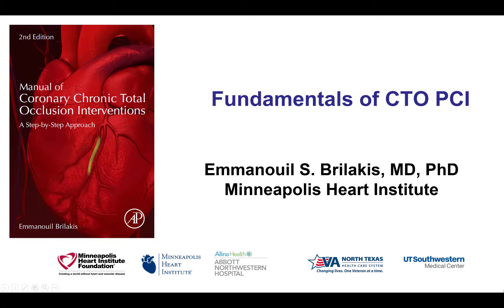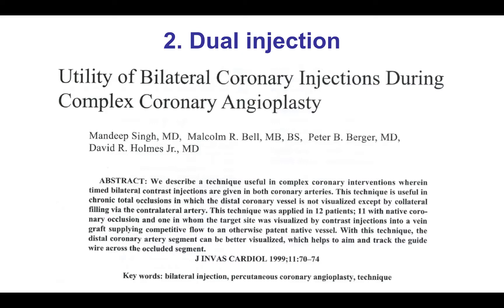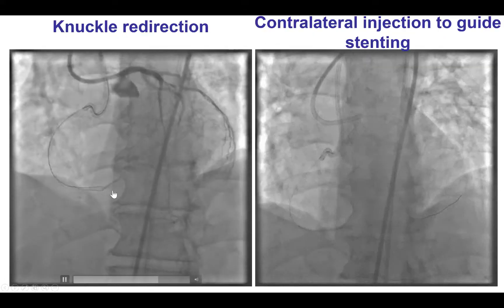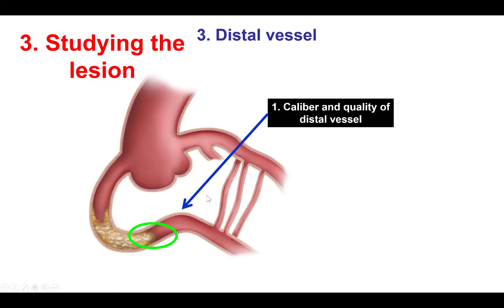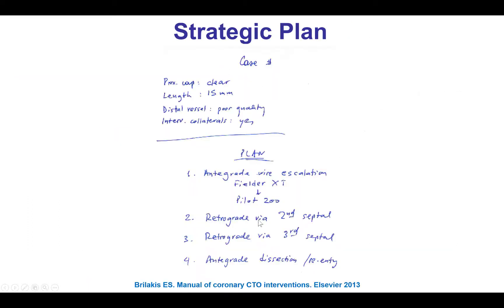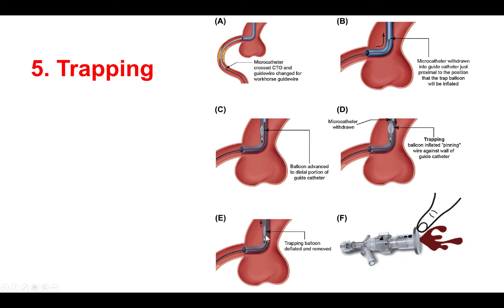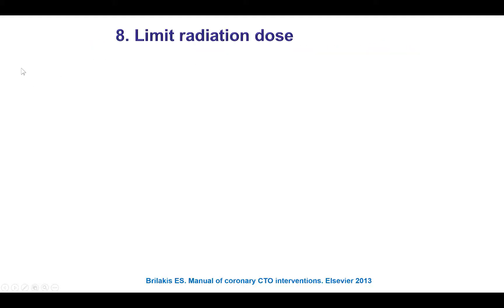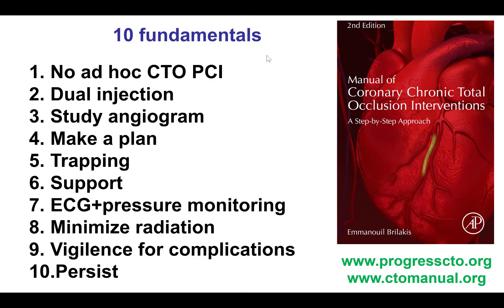Fundamentals of CTO PCI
10 key principles for improving success and reducing compications of coronary chronic total occlusion interventions